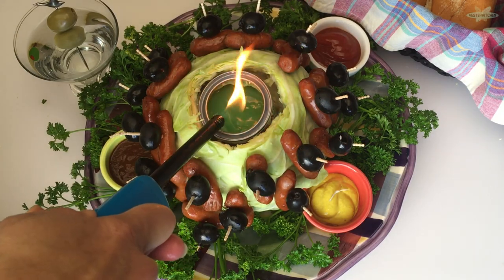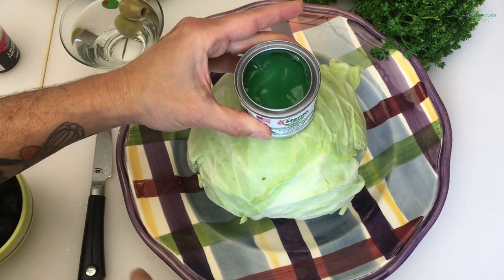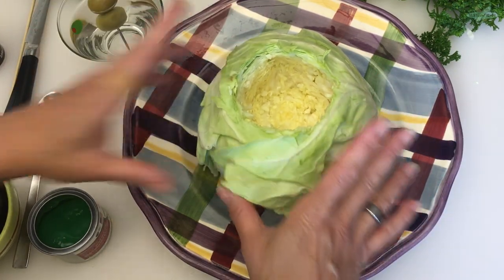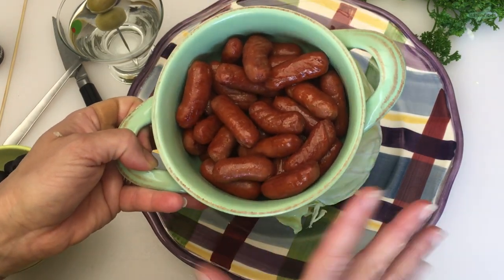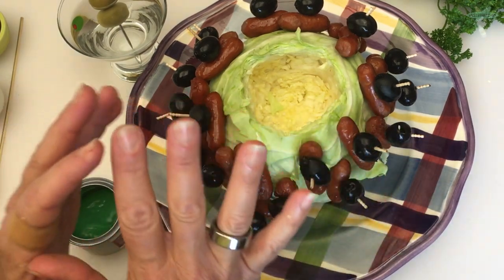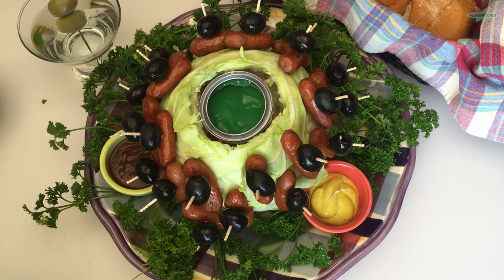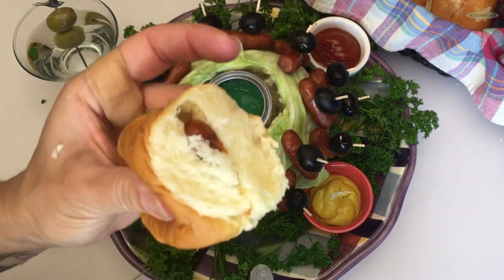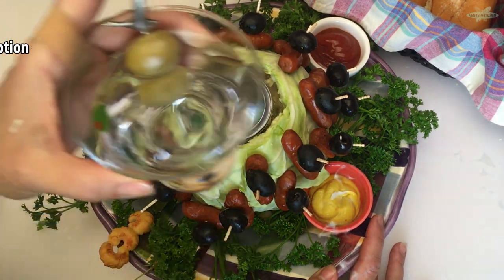What the Heck is a Flaming Cabbage? Something Fabulous from 1950!!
Get ready for your retro cocktail party with this one! The "fancy appetizer" is the perfect finger food for parties! So fun! So adorable! So very retro!

1 Cabbage (Green, White or Purple)
1 Pkg Cocktail Sized Sausages or Hot Dogs, Warmed
1 Pkg Small Rolls (about 12)
I Can Black Olives, Drained
Parsley
Your Favorite Dipping Sauces (I used Ketchup, Mustard and BBQ Sauce)
Sterno Cup and Toothpicks

Hollow out the top of the cabbage to fit the sterno just below the surface. Place on each toothpick an olive and sausage. Olive it to protect the fingers from the flame. Skewer the filled toothpicks all over the cabbage.  Arrange parsley around cabbage for decoration. Light Sterno and serve with rolls and dipping sauces. Guests warm their own sausage and make a little sandwich.

Looking for more? I have you covered! Here are my favorite Playlists!!